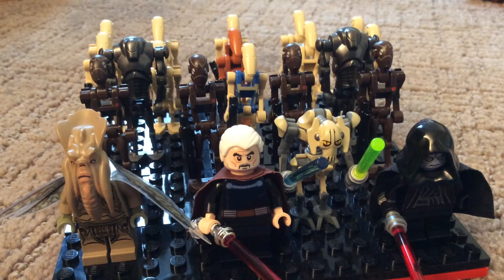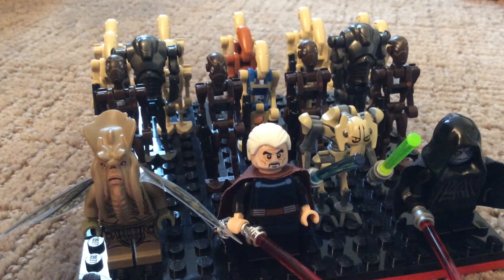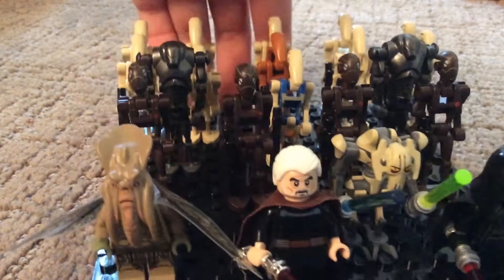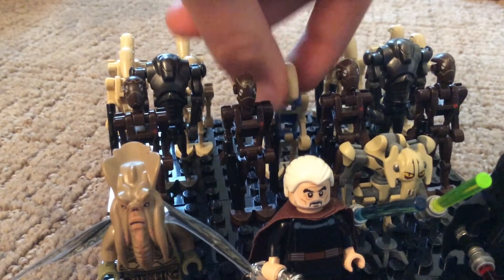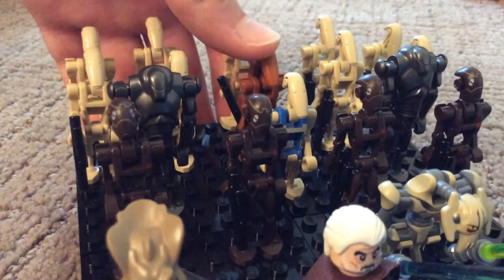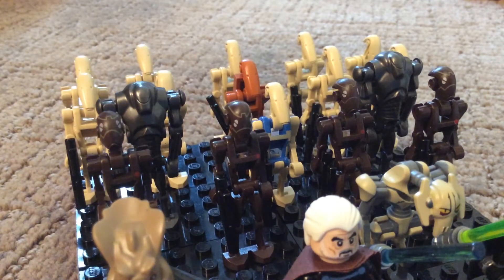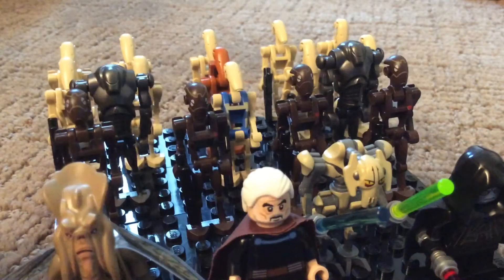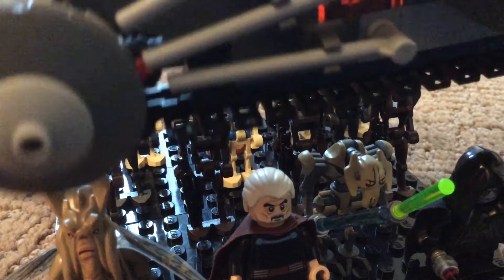My LEGO Separatist Army (May 2020)